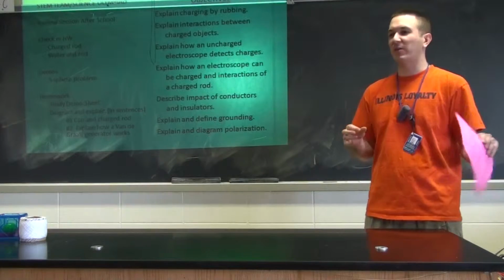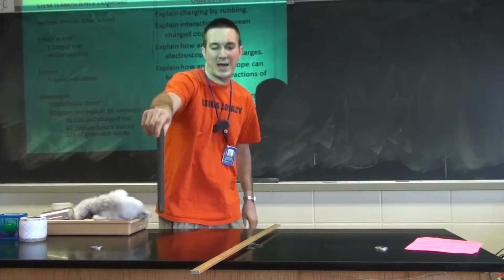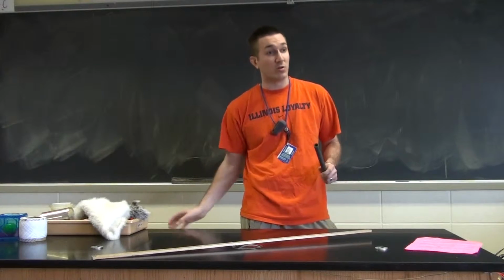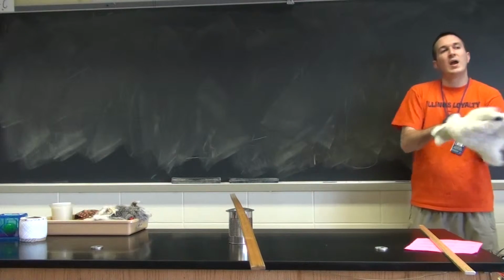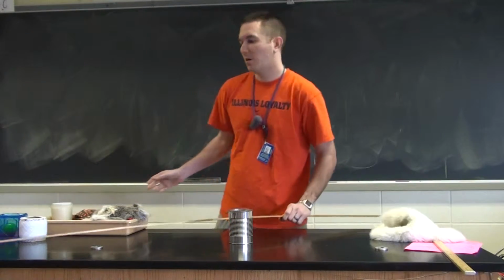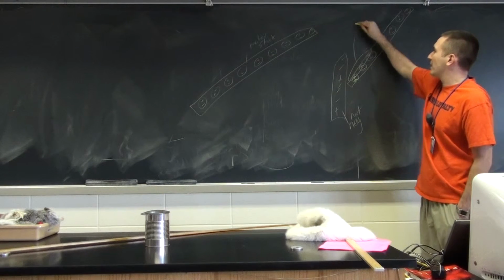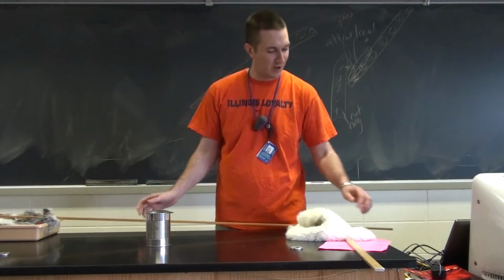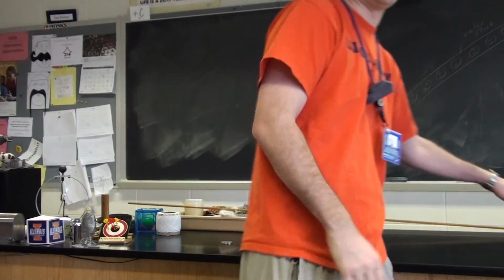Demo #16 - Pd 5 - Metersticks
Explain the interaction between an insulator and a wooden 2-meterstick.